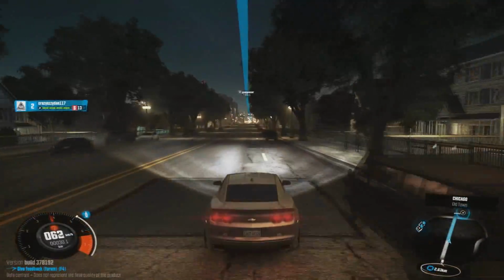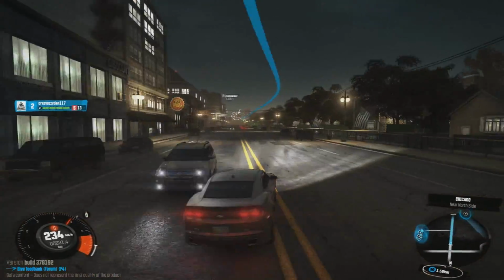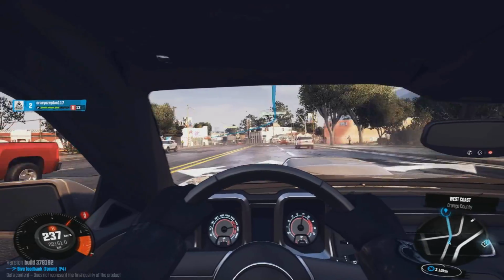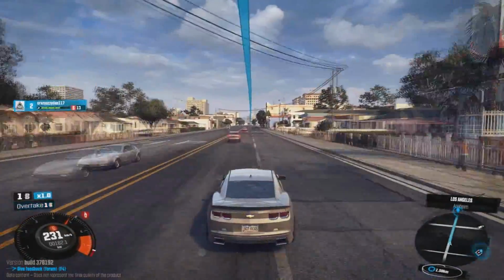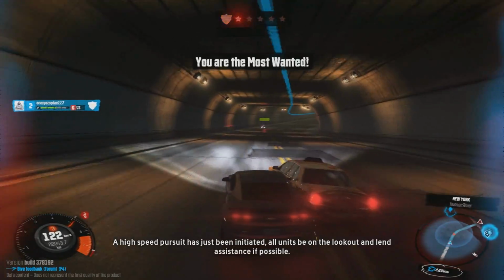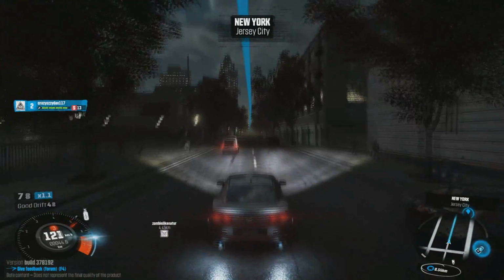THE CREW - BETA IMPRESSIONS (PC GAMEPLAY)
Ubisoft's new Open World Racing Game, THE CREW, had a closed beta about a month ago. I was lucky enough to participate in the beta, so I made a video encompassing my views on the game's current state.

EXTRA TAGS (IGNORE):
THE CREW
THE CREW IMPRESSIONS
THE CREW BETA
THE CREW GAMEPLAY
THE CREW PC GAMEPLAY
THE CREW BETA GAMEPLAY
UBISOFT
UPLAY
OPEN WORLD
MMORPG
RPG
MMO
MMORPG RACING
THE CREW CUSTOMISATION